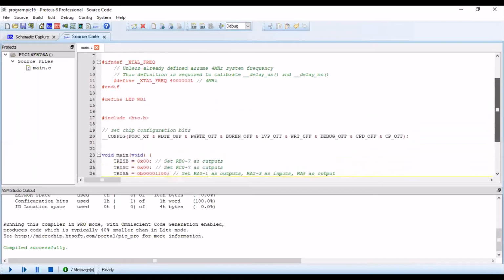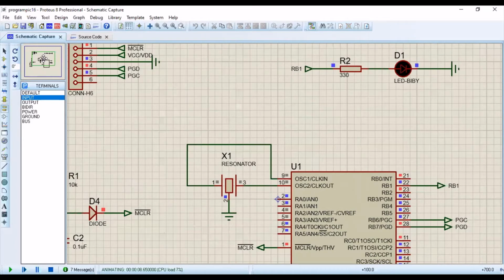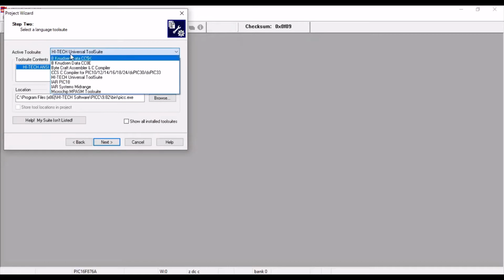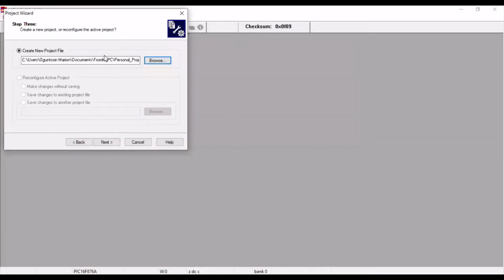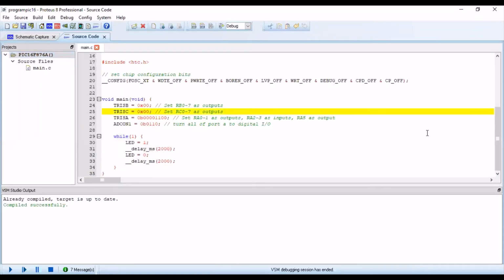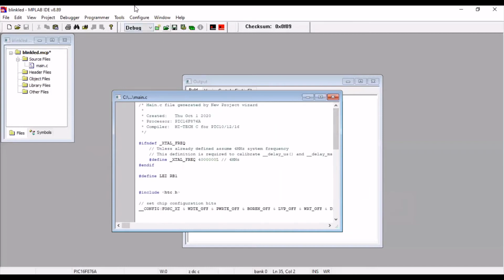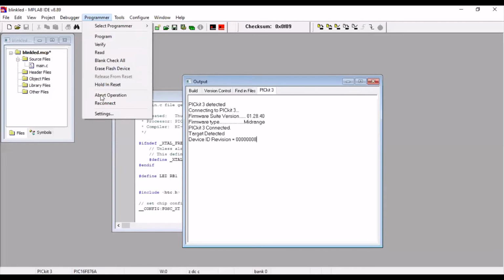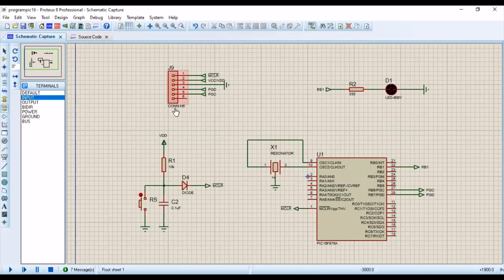Programming a PIC Microcontroller with MPLAB and PICKit3